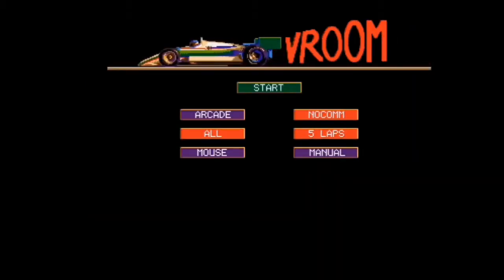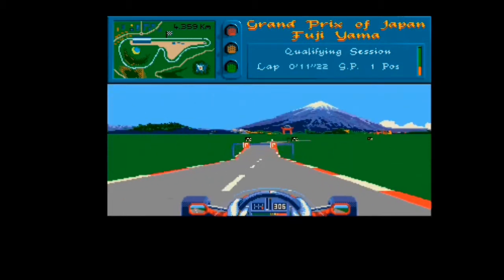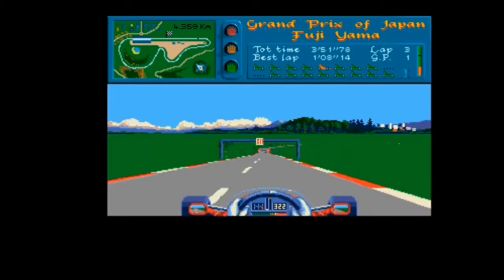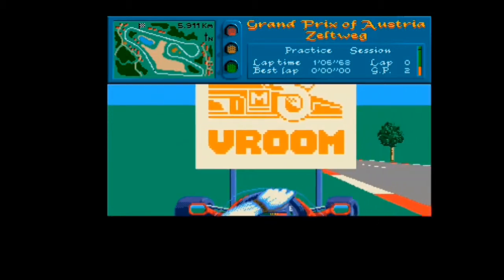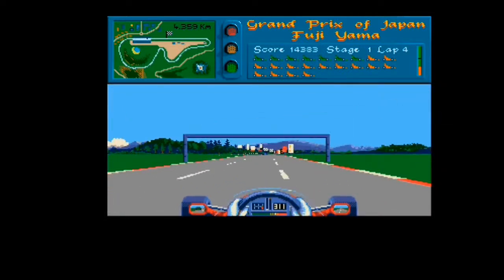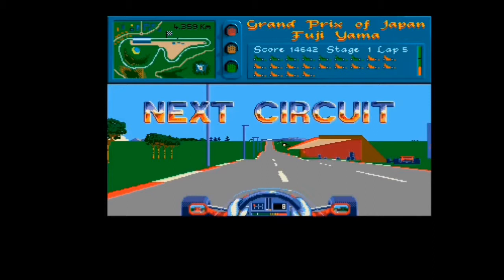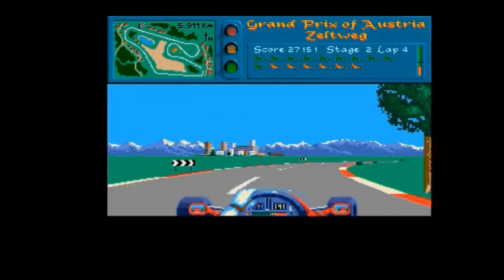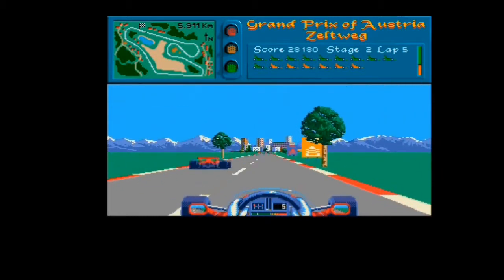AMIGA : Vroom - Review Commentary and Gameplay !!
The fast paced VROOM on the Commodore Amiga. Published by Lankhor in 1991.  A most excellent arcade racer which seems difficult to start, but draws you in the more you play and improve.